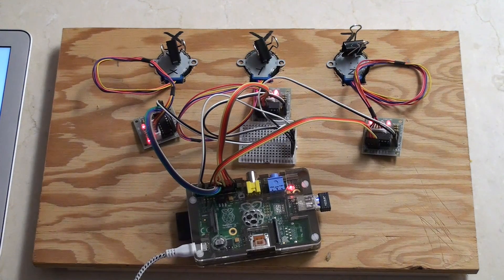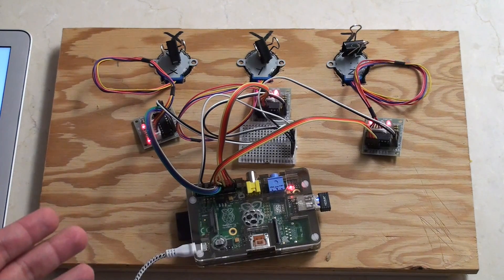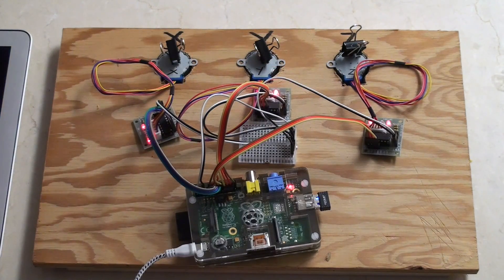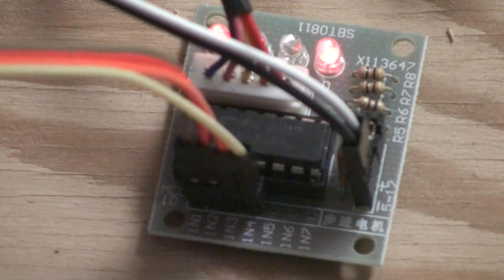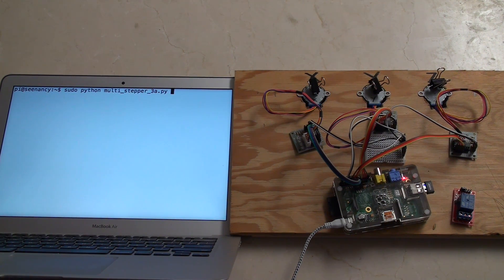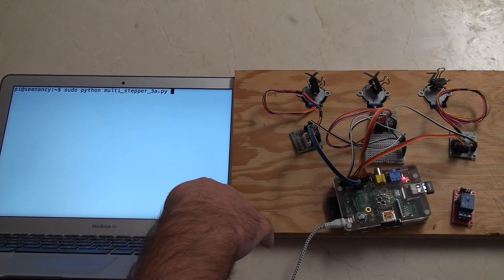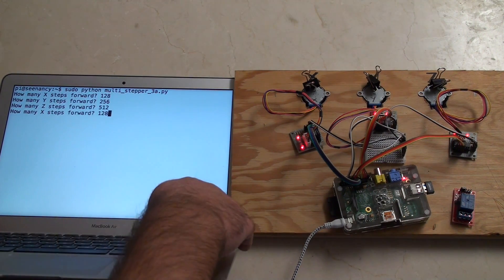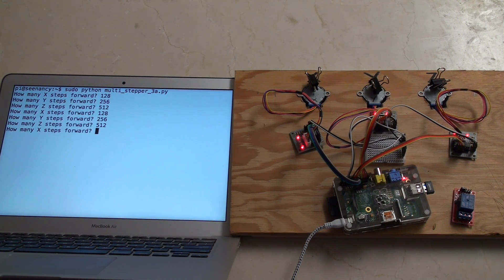Raspberry Pi: Stepper motors and first steps towards a CNC machine or 3d printer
Build your own CNC machine with stepper motors.